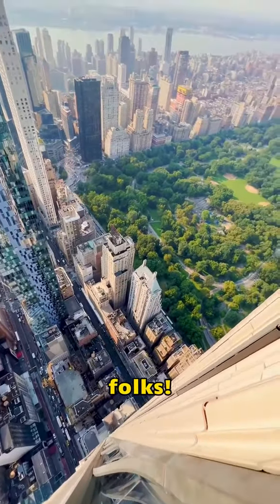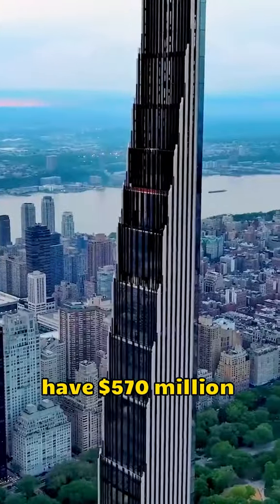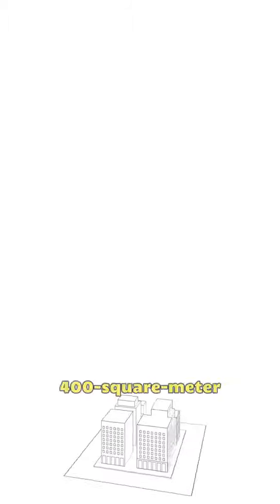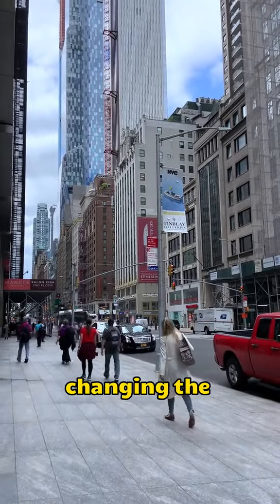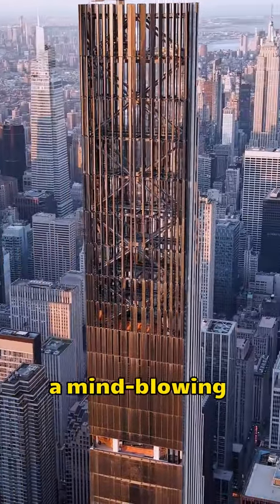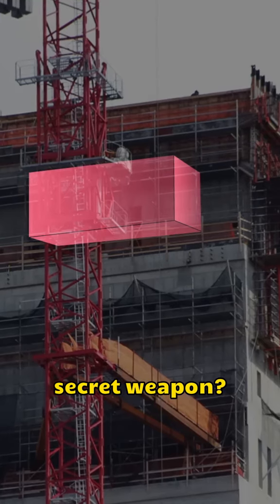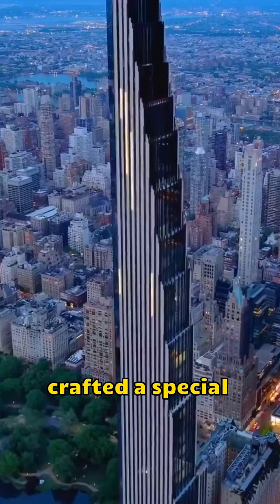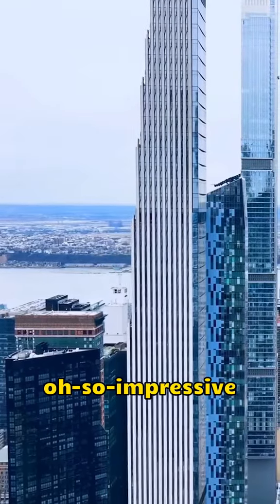Happy Engineers Day 2023 (like and share)